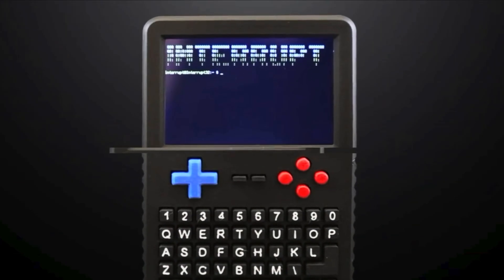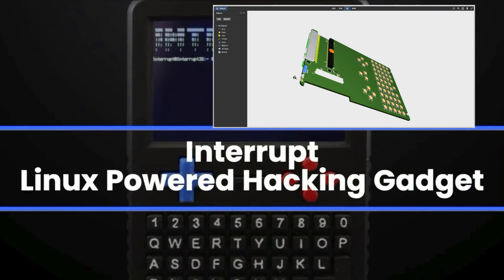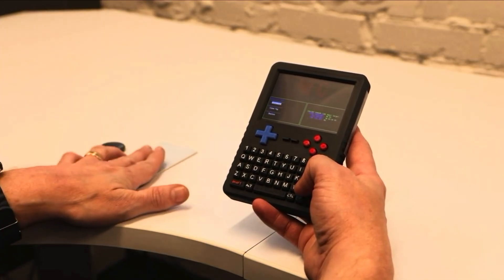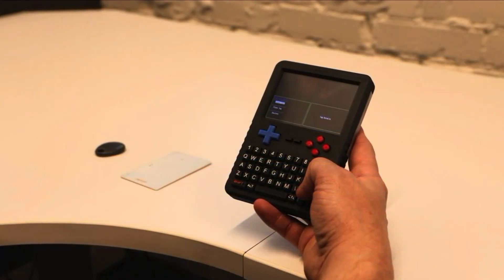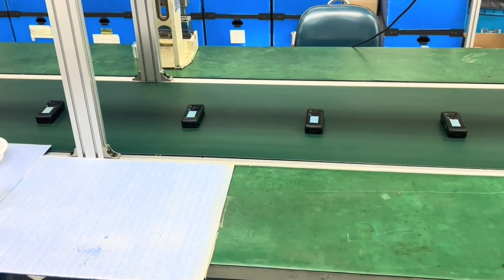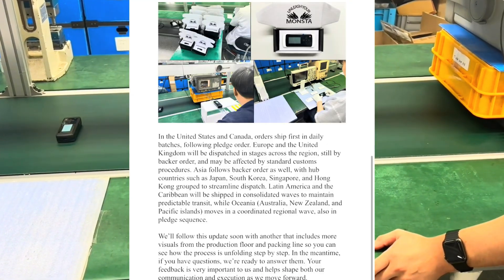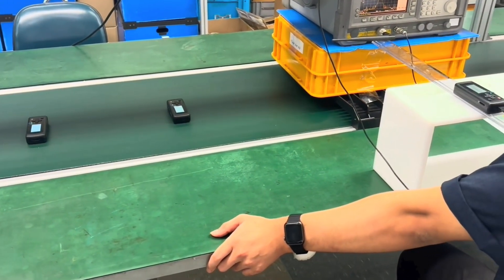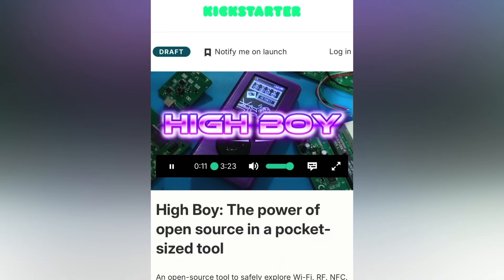M1, HighBoy & Interrupt — Production, Launch, and Development Updates! (Video Podcast)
In this video podcast, I cover the latest and most important updates for three major devices in the hacking and pentesting world — the Interrupt, M1, and HighBoy.

At 17 seconds, I break down the latest on the Interrupt, including new hardware and timeline info, the display upgrade, and the engineering progress that’s pushing the project forward.

At 2:49, I talk about the M1 factory updates, confirmed production, shipping details, and how the first waves are preparing to go out.

At 5:33, I go over the HighBoy Kickstarter, testing features, pricing, and how it’s shaping up to compete in this growing space of smart pentesting tools.

If you’re a backer or just following the progress of these next-gen devices, this episode keeps you fully in the loop on what’s happening and when to expect it.

Timestamps

00:17 — Interrupt Update
02:49 — M1 Factory & Shipping Update
05:33 — HighBoy Kickstarter Info

Full Official Updates and Technical Details

Interrupt Update:
First off, the team addressed their timeline. Originally, they aimed to ship in November, but as development continued with their engineering partner, they realized that was too aggressive. As a new organization, they’re learning through the process of taking a prototype to a production-ready product.

They’ve run into a few unforeseen challenges, but progress is strong. The engineering and design phase of the pre-production board should be finished in the next few weeks. Once complete, they’ll move into their first round of pre-production hardware testing — which means we’ll soon see physical boards, firmware previews, and early hardware photos.

Updated Timeline:
 • PCB Layout and ordering of pre-production boards — Early November
 • Receive pre-production boards — Early/Mid December
 • Firmware testing — December through January
 • Full manufacturing — Late January to early February (assuming no major issues)

Development Highlights:
 1. Display: The prototype display had limited driver support under newer Linux builds, so they’ve upgraded to a higher-quality screen with better compatibility.
 2. PCB & Electronics: Schematics are 99% complete; RF antennas selected (315 MHz ANT1204F002R0315A, 433/868/915 MHz ACR1504I3). Power system with USB-C, battery gauge, and smart cutoff for longevity is finalized.
 3. Mechanical Design: Ongoing coordination between electrical and enclosure teams to sync footprints and mounting holes.
 4. Firmware: Firmware testing is ongoing with dev boards, with pre-production firmware validation expected in December.

Hardware Overview:
 • MCU: ESP32-S3 (Wi-Fi + Bluetooth)
 • Display: 2” ST7789 full-color LCD
 • IR System: 3 IR LEDs + 1 receiver
 • RF Module: CC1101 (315–928 MHz, helical antenna)
 • NFC: PN7150 (reader + emulation)
 • Storage: MicroSD slot
 • USB-C for power/data/programming
 • Interface: 6 buttons + RGB LED + passive buzzer
 • GPIO: SPI, I²C, UART, 5V, 3V3, GND
 • Battery Management: BQ25896 + BQ27220YZFR (TI power systems)

M1 Updates (from recent updates):
The M1 has officially transitioned from pilot to full-scale production. The line went live on September 26, 2025, and has been running smoothly. Teams are using standardized tools, fixtures, and in-line testing systems to ensure every unit passes full diagnostics before shipping.

Each device undergoes detailed tests for display, LEDs, buttons, NFC, RFID, Sub-GHz, IR, and power systems. Borderline results trigger immediate corrections without halting production.

Shipping Timeline:
 • Wave 1: ~3,000 units — End of October to early November
 • Wave 2: Following shortly after
 • Wave 3: Early-to-mid December

First deliveries are expected mid-November, continuing through December.

Shipping Costs:
 • U.S. — $15 per unit
 • Canada — $20 per unit
 • Europe & Asia — $32–$40 (company covers any excess above $35)

The production line continues to scale, with pallets of boxed units ready for dispatch. Visuals shared show team workstations, test confirmations, and organized pallets ready for freight.